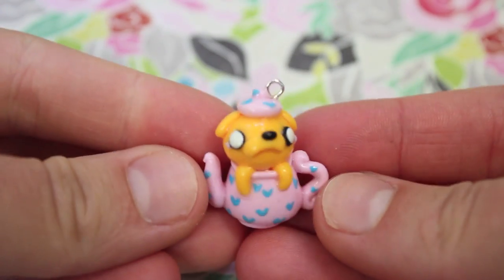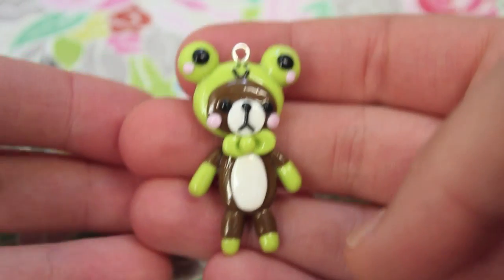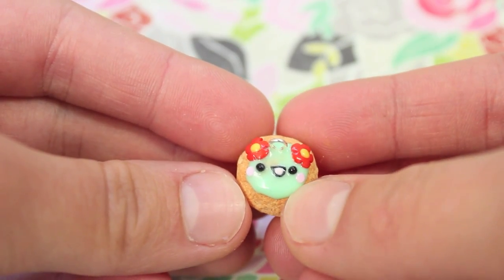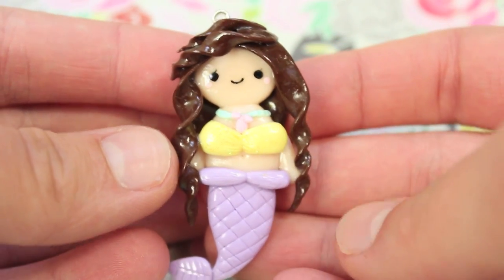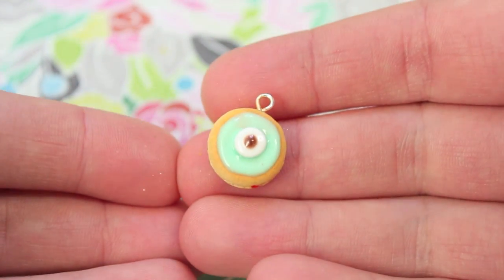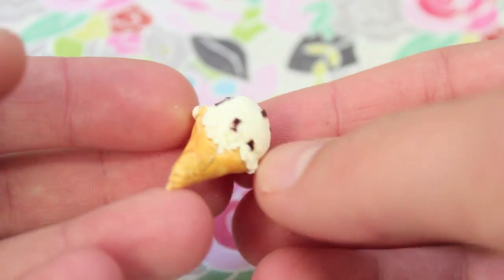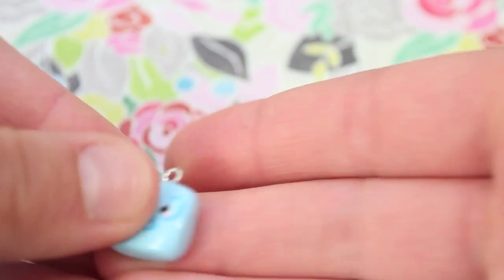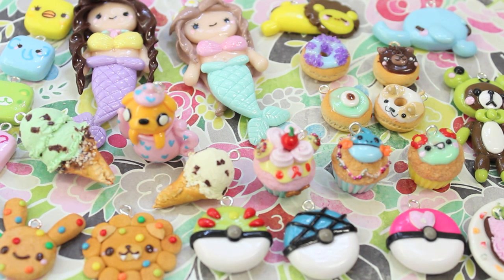Clay Charm Update #17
Here are my newest polymer clay charms! Please watch in HD for better quality! :) Continue reading for more updates, information and links!

I started to re-number my charm updates! I just needed a fresh start!
All of these charms are made using polymer clay, which you can find at almost any craft store. I glaze my charms using sculpey gloss glaze to make them more durable and shiny! If you have any questions fell free to ask! Also, request tutorials and charms for me to make. I only have three more days of school, then I can start crafting a lot more!

I hope you all like the video! Thank you sooo much for watching!

Links:
Instagram Username- genuinefpg